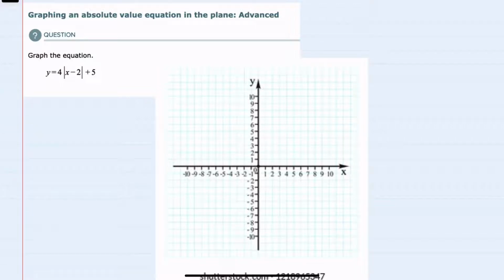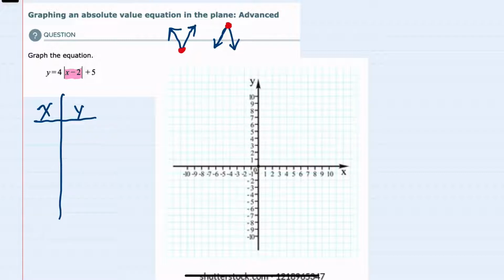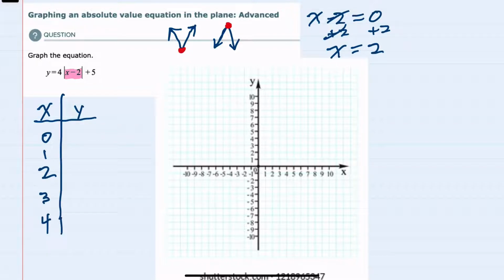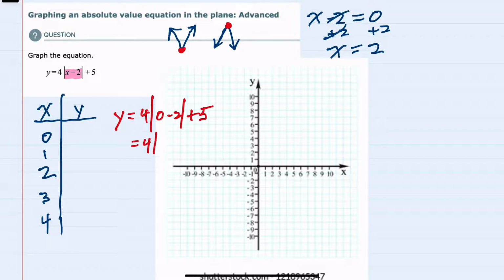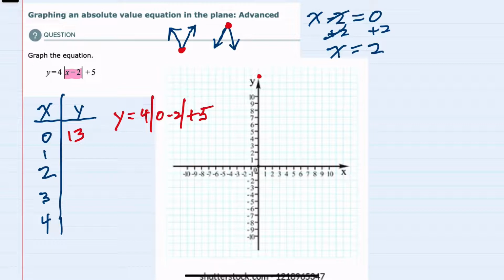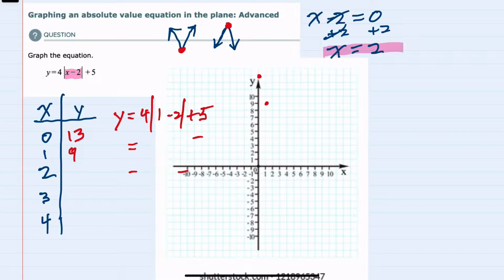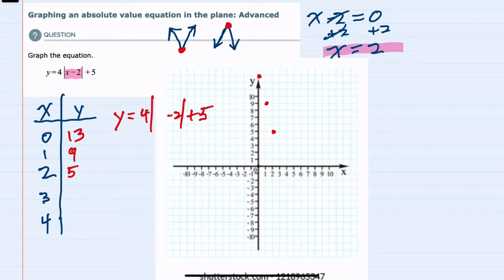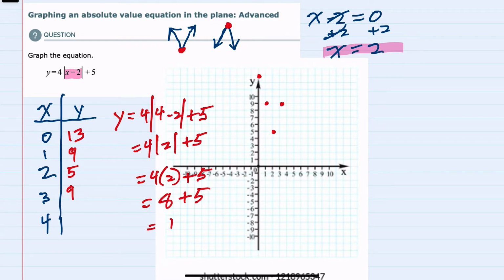ALEKS | Graphing an absolute value equation in the plane: Advanced